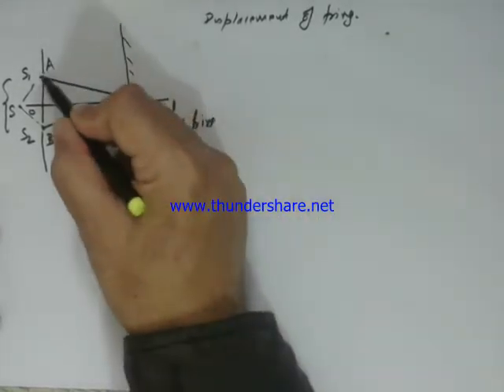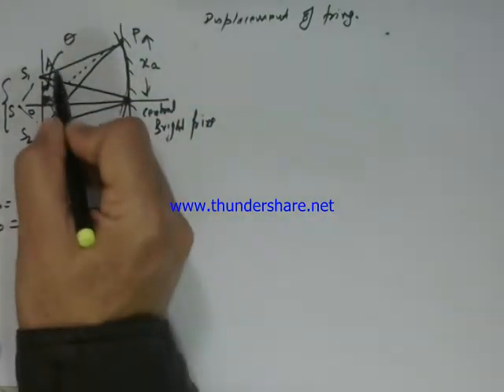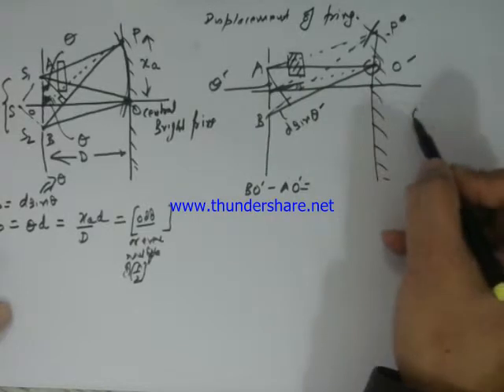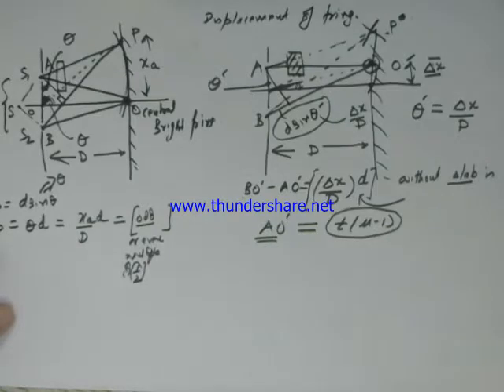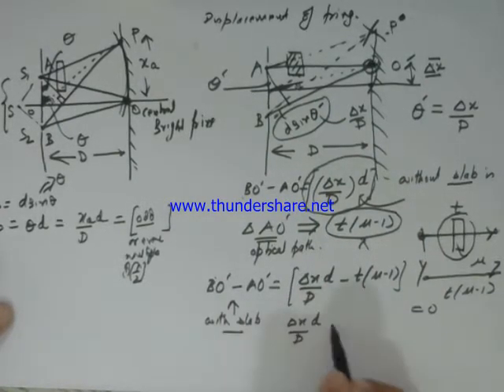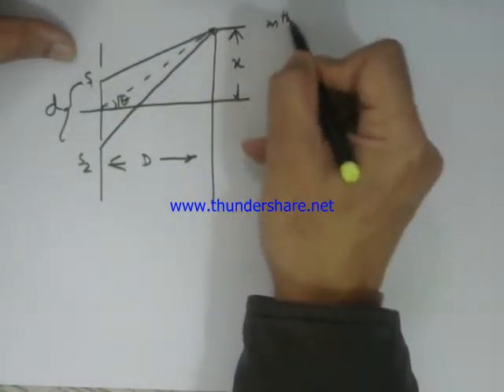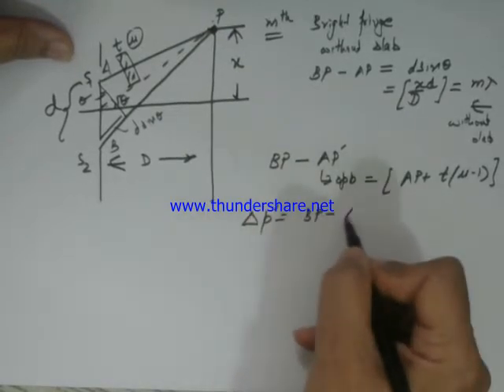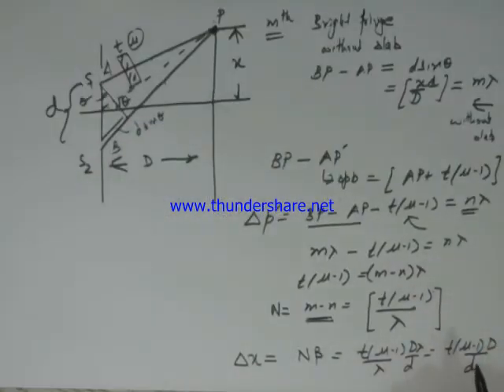displacement of fringe -fringe shift